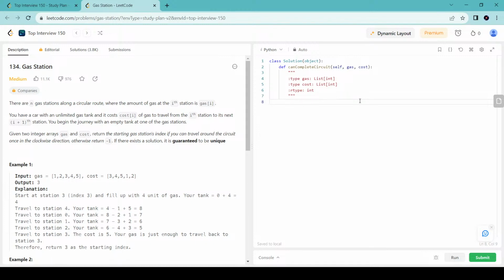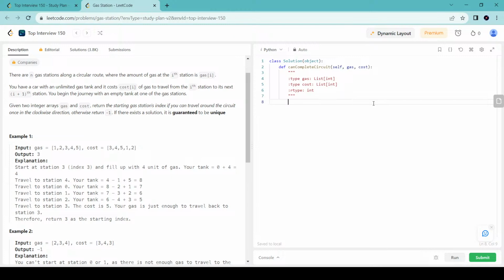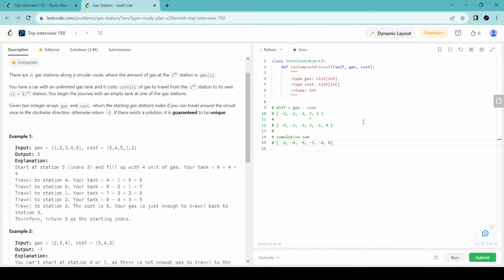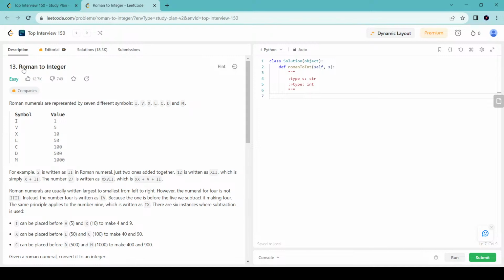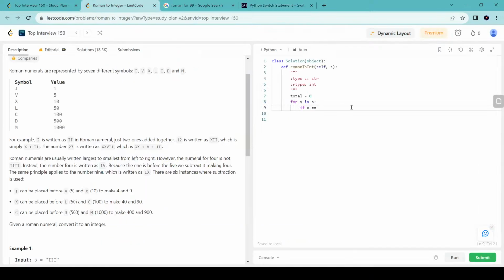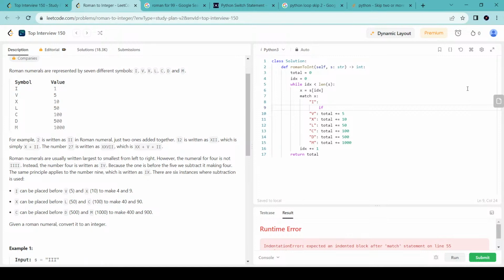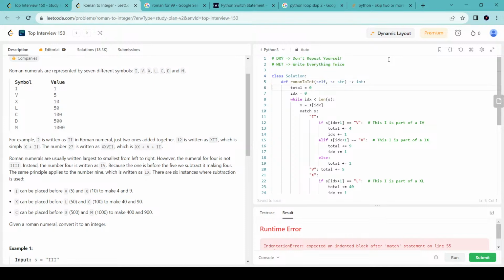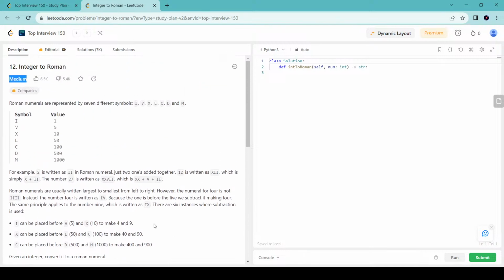Gas Station, Roman to Integer (Easy)